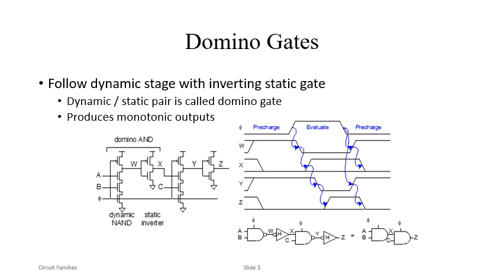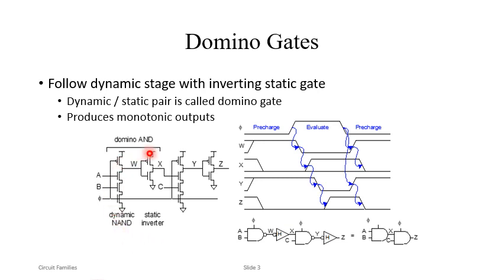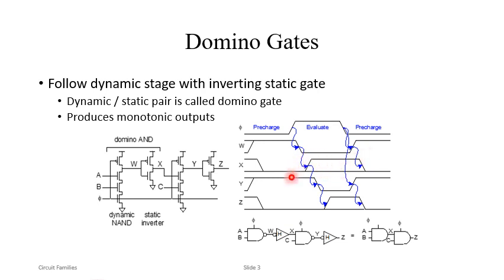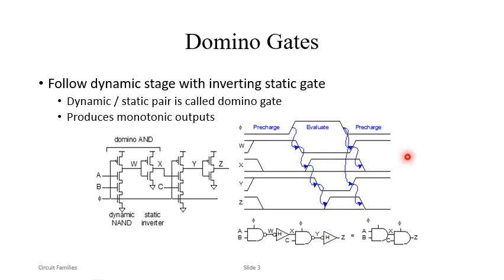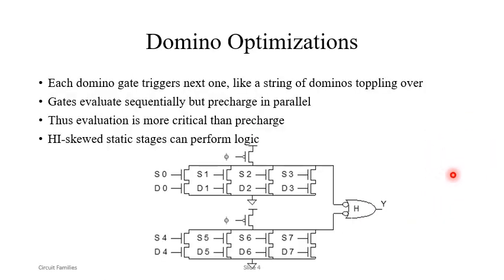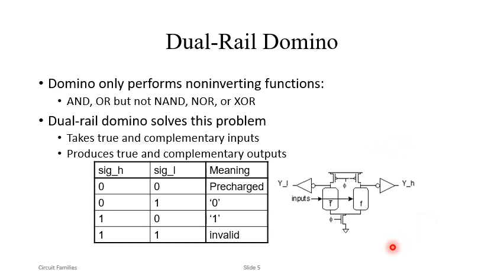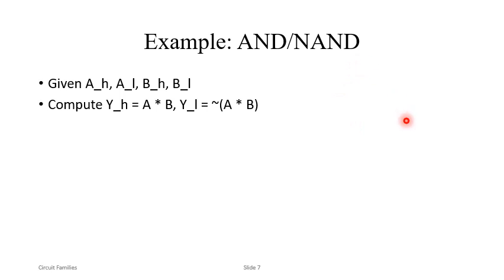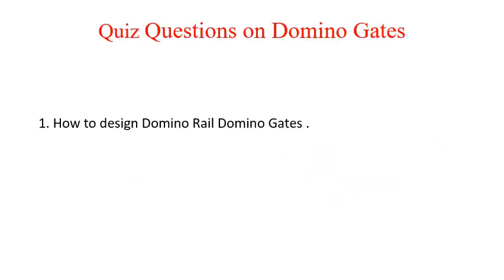UNIT 2 domino gates